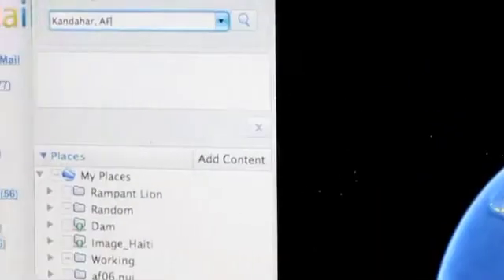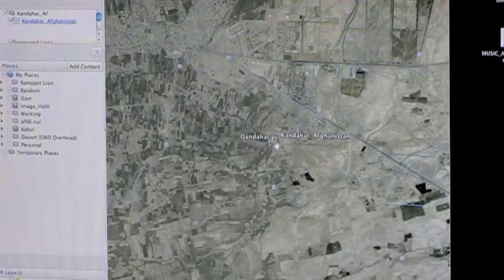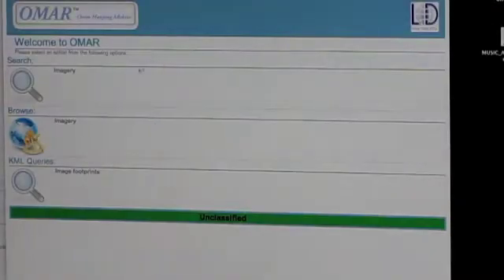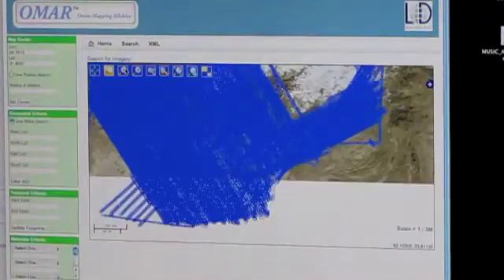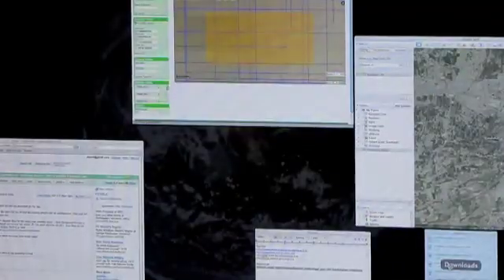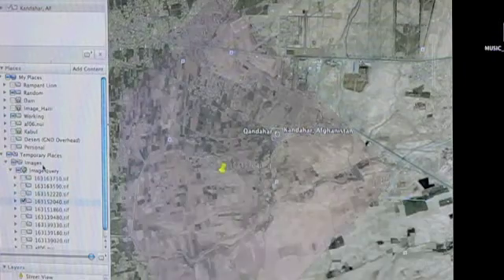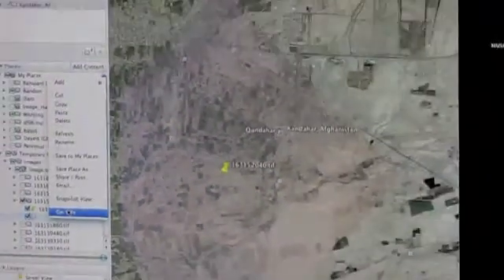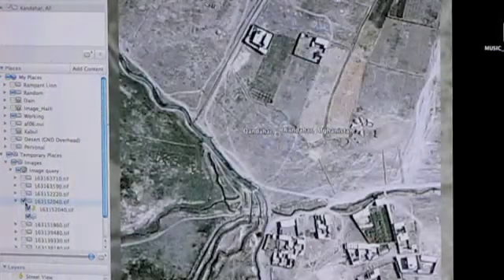GE_OMAR_GE_101_HD (Voice, CC, Annotations)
Using Google Earth to get a location (Longitude and Latitude) provides the ability to query OMAR™ quickly for imagery over your area of interest.

Next, zoom into your area of interest, right click the cross hair placemark and select the get info option. This will show the latitude and longitude required to query OMAR™ for data over your specific area.

After setting your location in OMAR™, click the set center button and then click the zoom in icon until the lower left scale is between 200 and 1000 meters.

Now set your query area by selecting the specify area of interest icon. You need to click, hold and drag your mouse.

Now, open the results in Google Earth by clicking the KML link. Google Earth is just a really good web map service reader but you can extent this concept to other applications like ArcMap and FalconView™.

You can quickly cycle through each tile to find the one you want.

Add the magic code at the end of the link in the "Get Info" or "Properties" of the Image Overlay and you have data you can really use.

The Magic Code is as follows.

&stretch_mode_region=viewport&stretch_mode=linear_auto_min_max&sharpen_mode=less